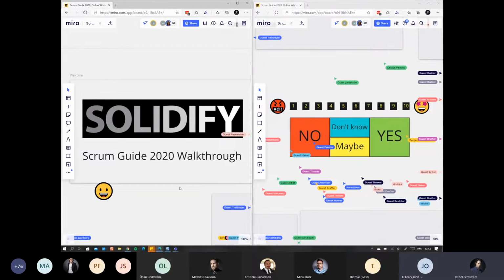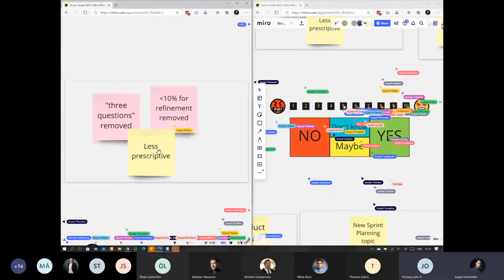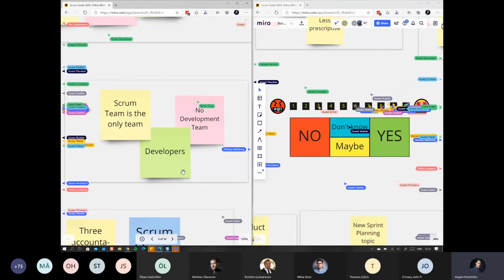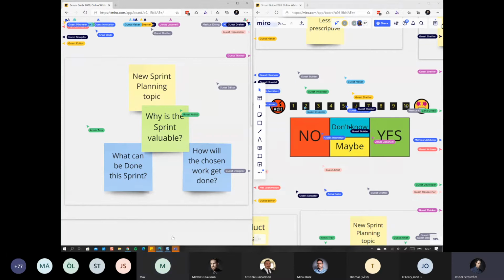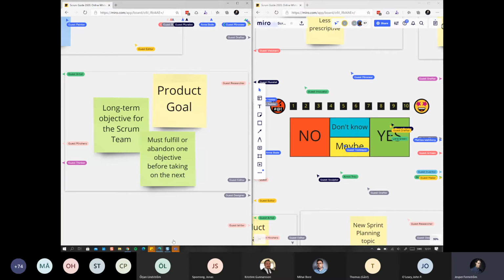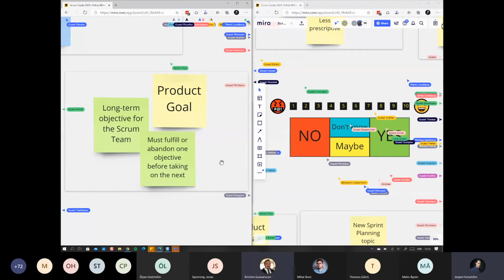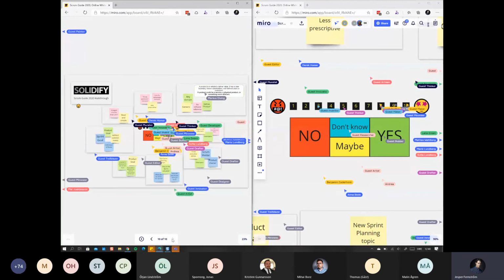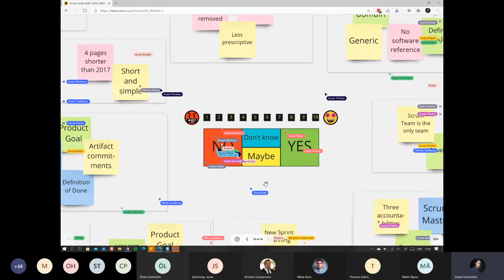Scrum Guide 2020 by Solidify and interactive walkthrough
Solidify hosted an interactive session where we summarized what has been added and removed in the Scrum Guide 2020.